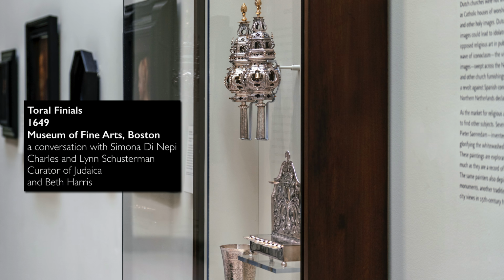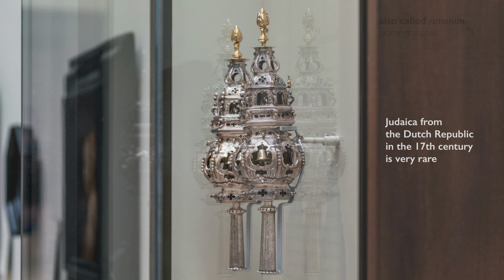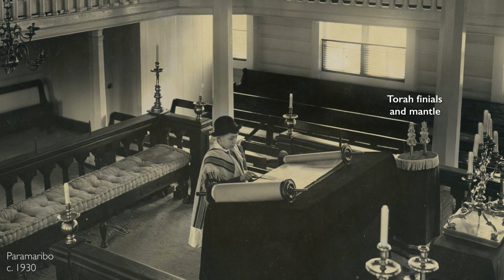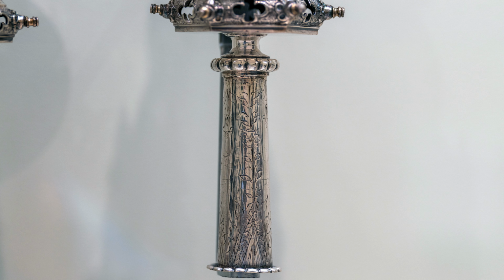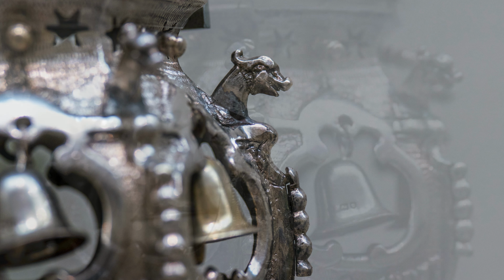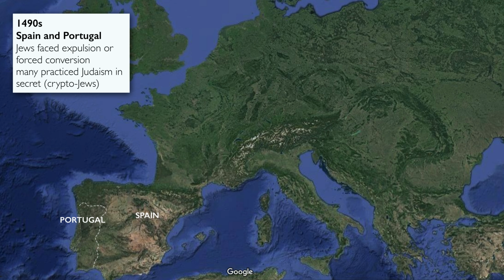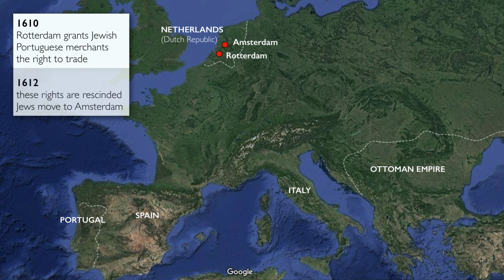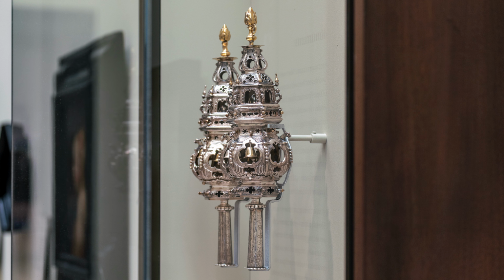Early Dutch Torah Finials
Pair of Torah Finials, 1649, silver, parcel gilt, 42.5 cm high, made in Rotterdam (Museum of Fine Arts, Boston). A conversation with Simona Di Nepi, Charles and Lynn Schusterman Curator of Judaica, Museum of Fine Arts, Boston and Beth Harris. Part of a partnership with the Center for Netherlandish Art at the MFA Boston and Smarthistory.